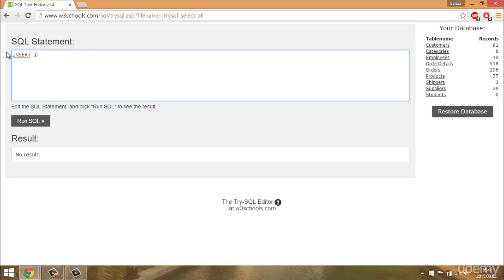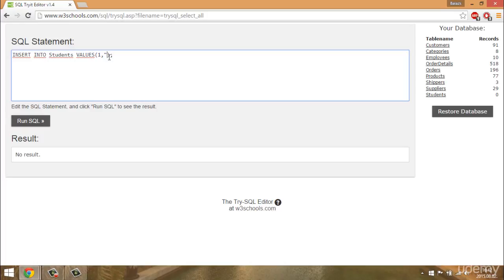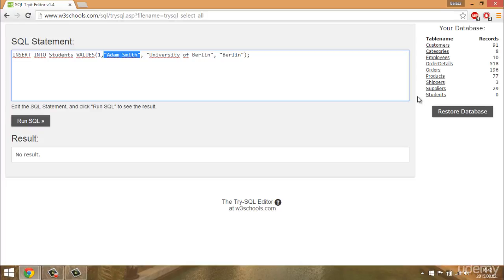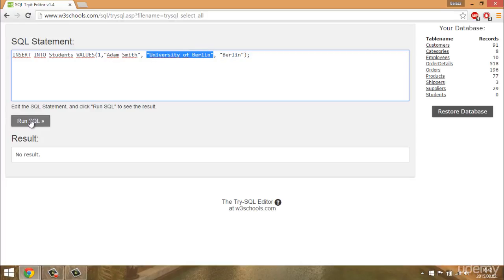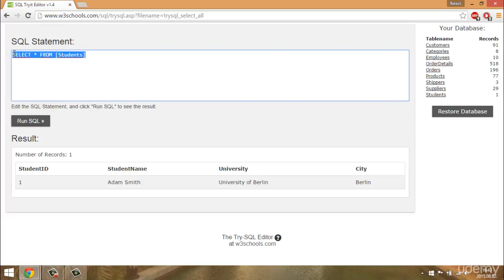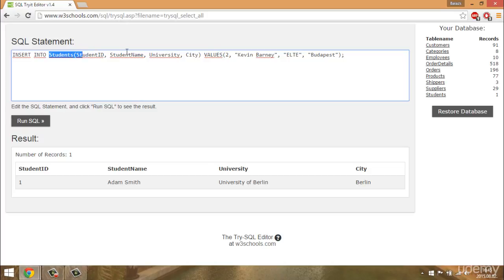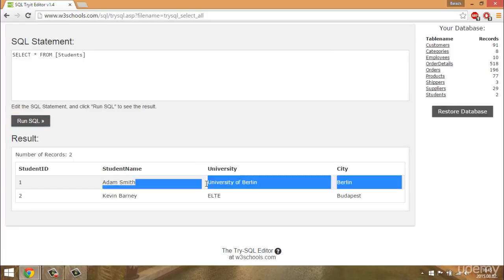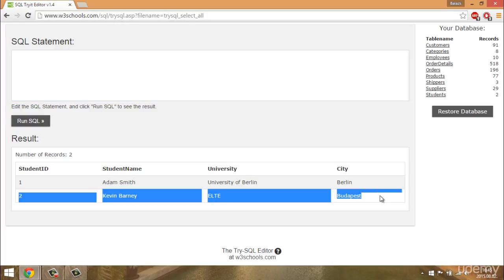Lecture 5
Learn InForMatiVe tHinGzzzz